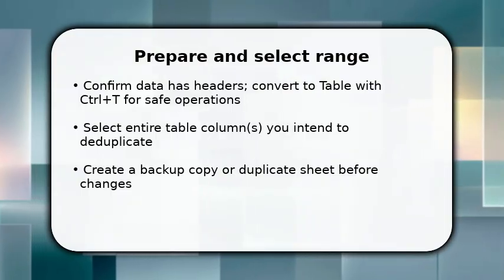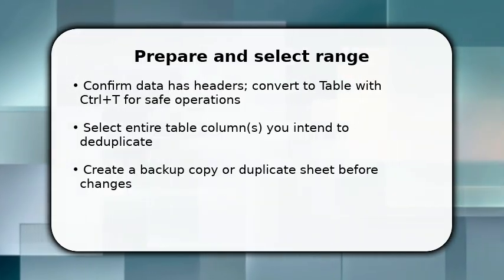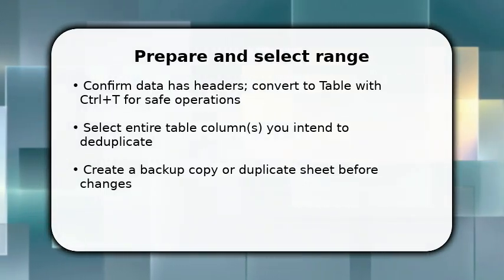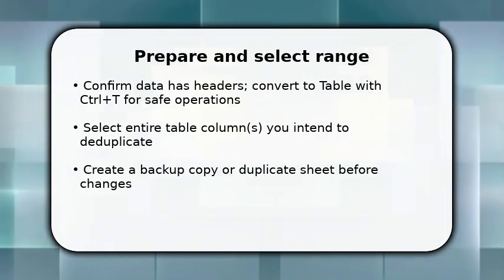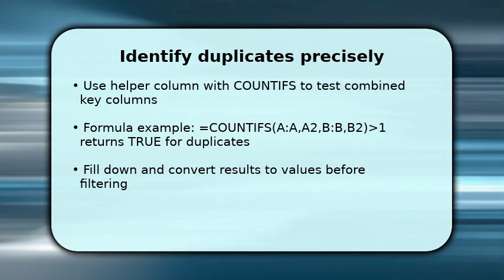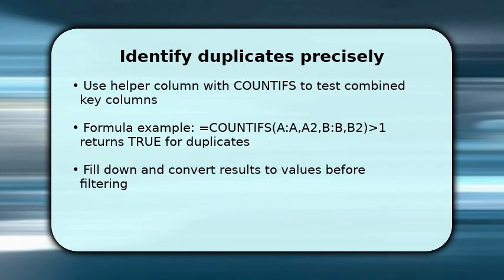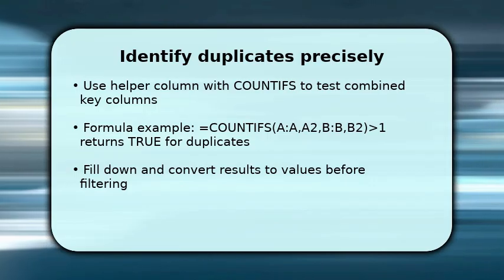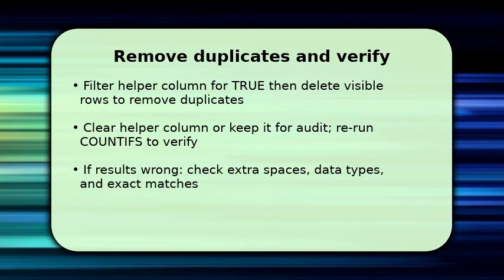How to Remove Both Duplicates in Excel (only Way)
Learn the definitive method for eliminating duplicate data in Excel. This tutorial guides you through advanced techniques, including using built-in functions and third-party tools to ensure your spreadsheets are free from duplicates efficiently.

remove duplicates, Excel, duplicate cells, data cleaning, spreadsheet deduplication, vlookup function in Excel, third-party duplicate removal software for Excel, step-by-step guide to removing duplicates